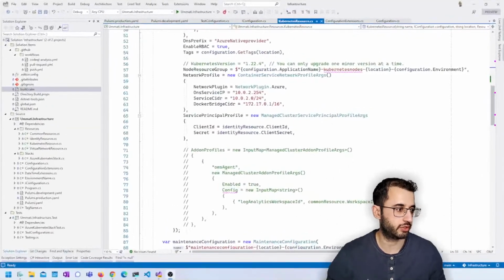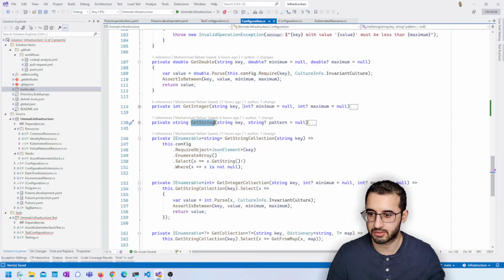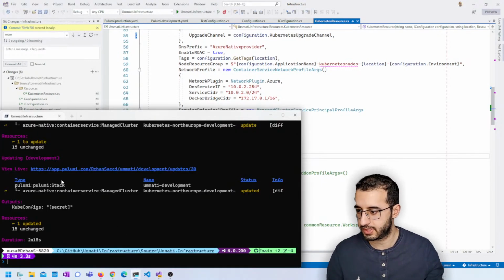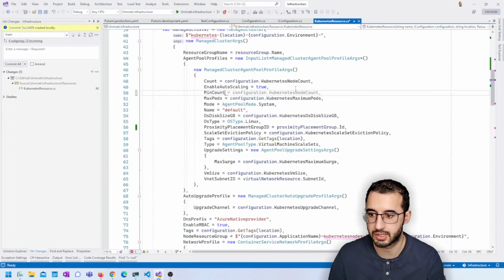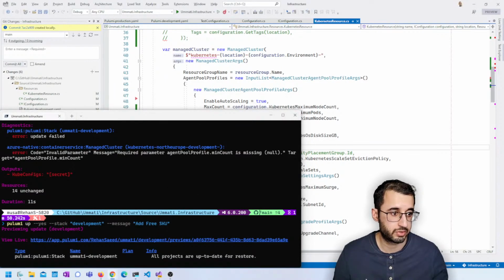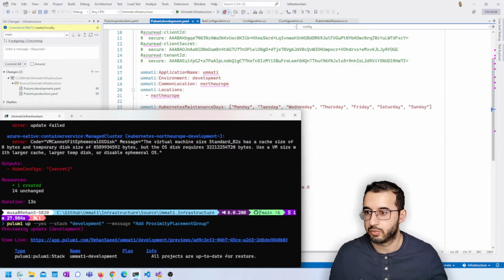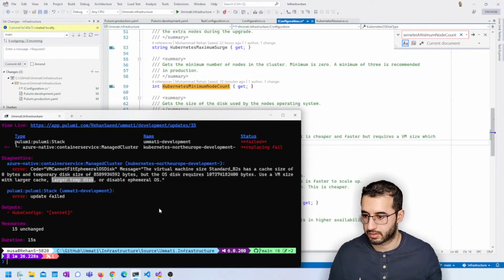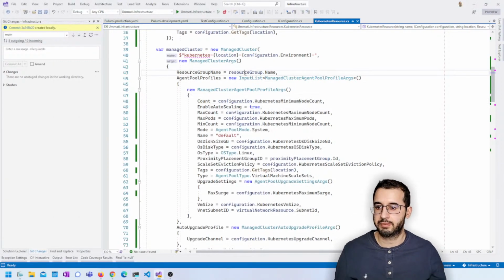Deploying Azure Kubernetes Service (AKS) with Pulumi - Part 3 - Autoscaling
Using an Infrastructure as Code (IaS) tool called Pulumi to deploy Azure Kubernetes Service (AKS) using some C# code.